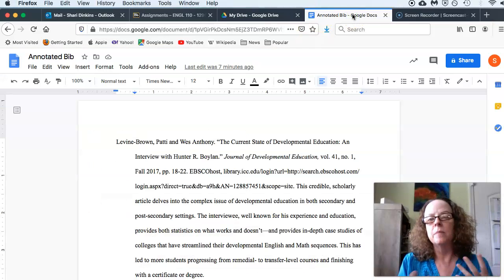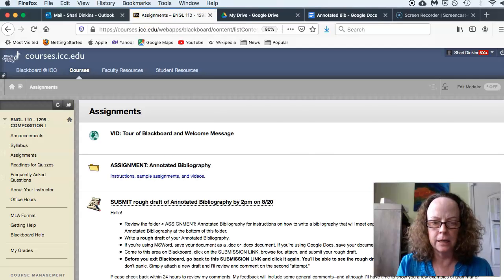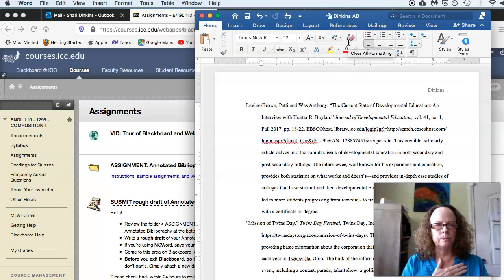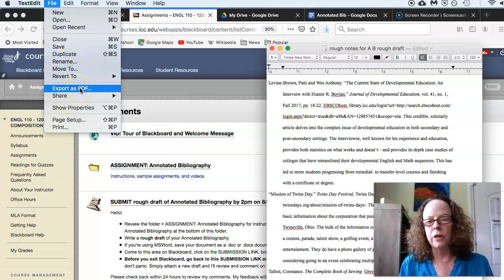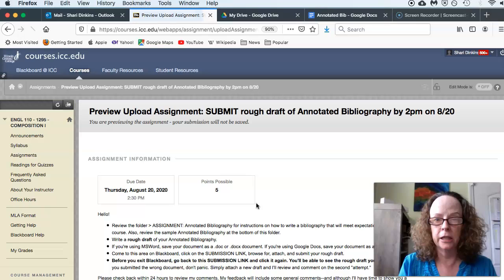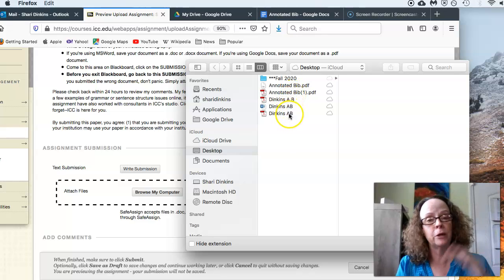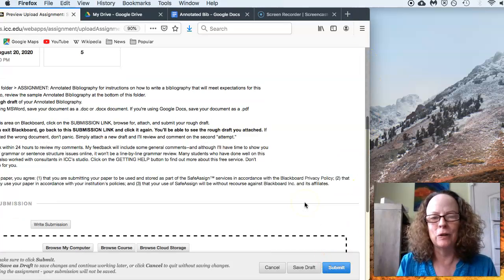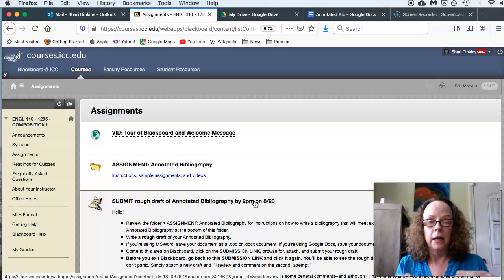VID: How to submit an assignment to Blackboard